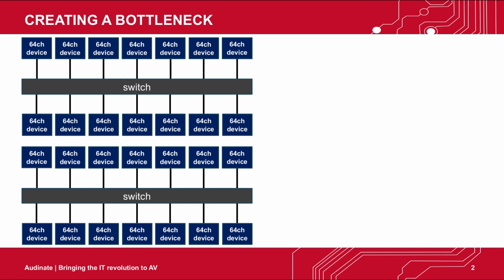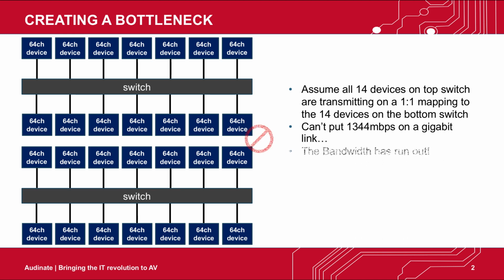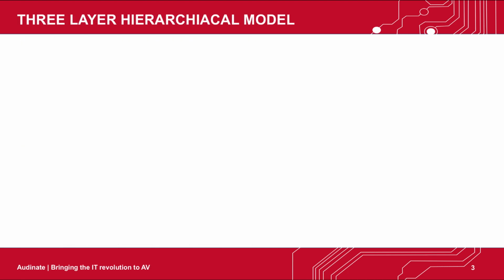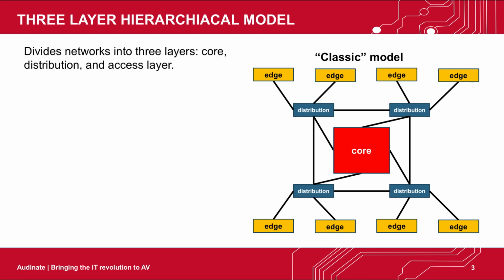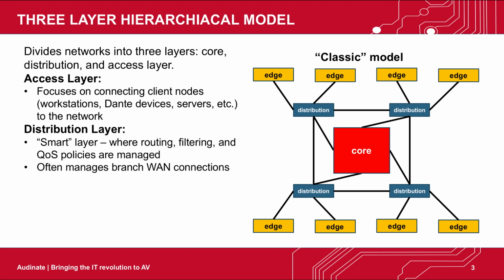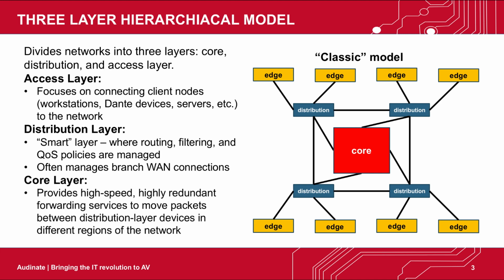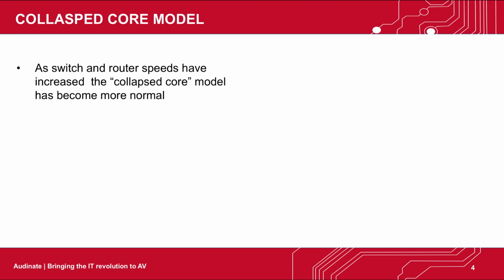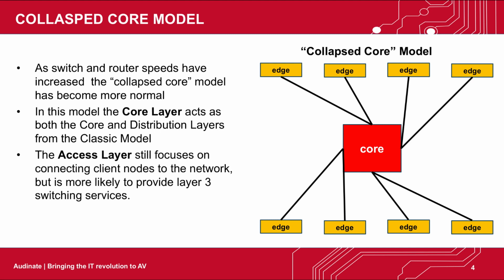Dante Certification Program - Level 3 - Module 21: Topology and bandwidth efficiency